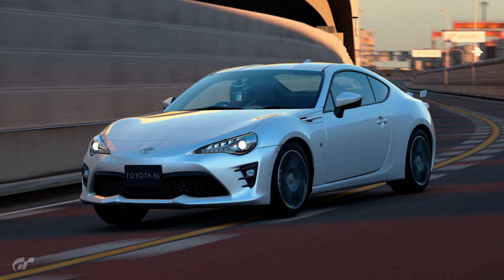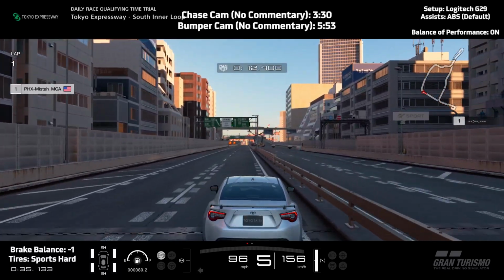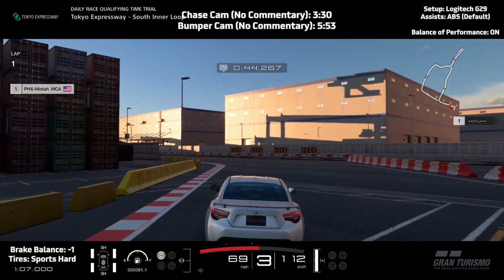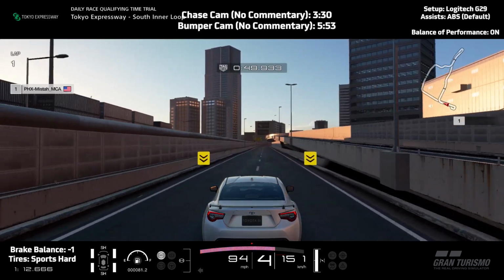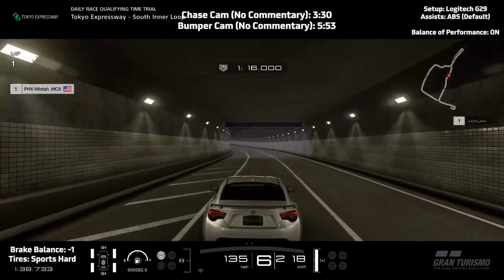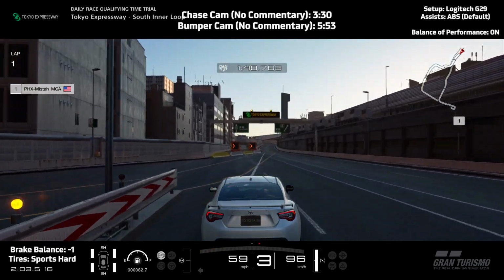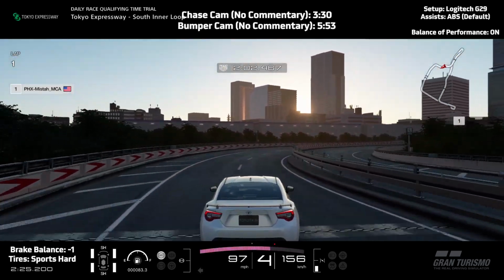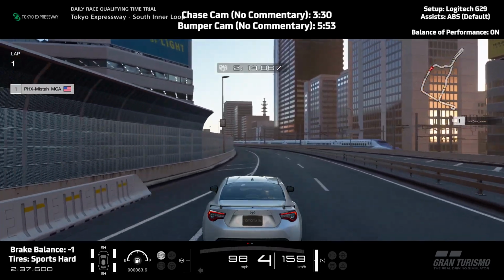Gran Turismo Sport - Daily Race Lap Guide - Tokyo Expressway South Inner Loop - Toyota 86 GT N300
This is a lap guide for the Daily Race A in the week of 30 December, 2019. A time of 2:21.964 was achieved, and was done on a Logitech G29 wheel + pedal setup. All assists are off, except for ABS, which was set to Default. Brake Balance was set to -1.

Song: Nick Gunner, Motoko & Red Comet - Aura